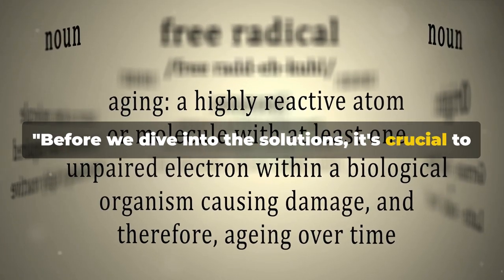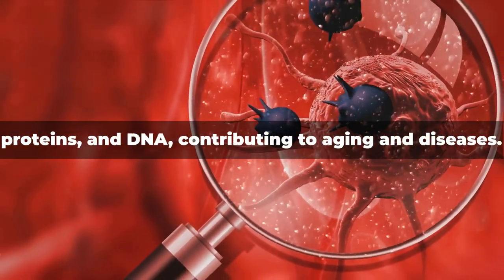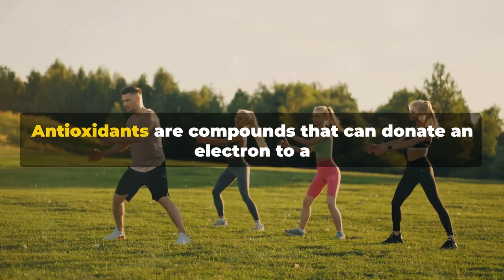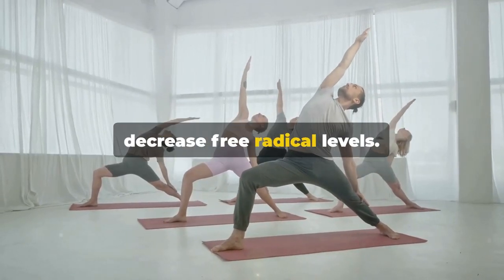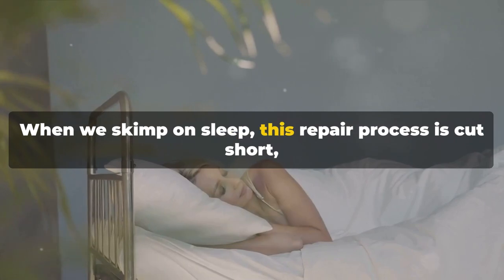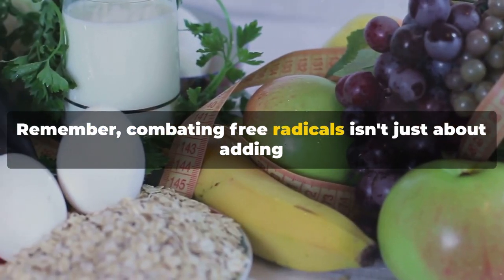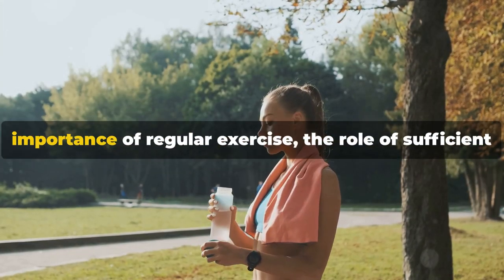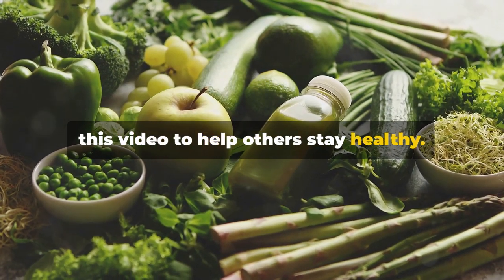5 WAYS TO FLUSH OUT FREE RADICALS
Today, we're going to explore the importance of flushing out free radicals from our bodies and discuss five effective ways to do so. Free radicals are unstable molecules that can damage cells and contribute to aging and various health problems. By adopting certain lifestyle habits, we can help neutralize free radicals and promote optimal health. Let's dive into these five ways to flush out free radicals!"